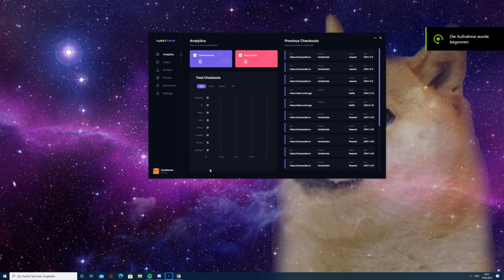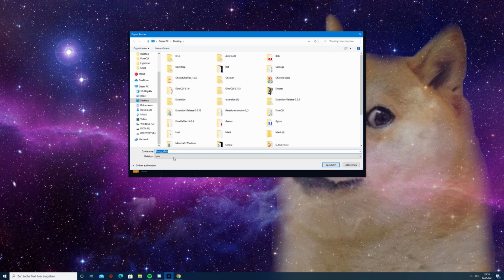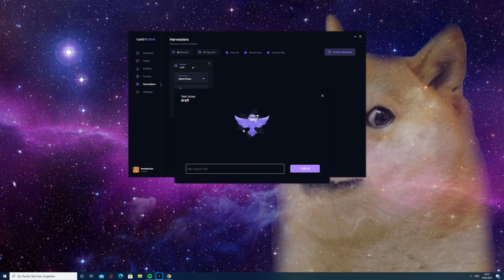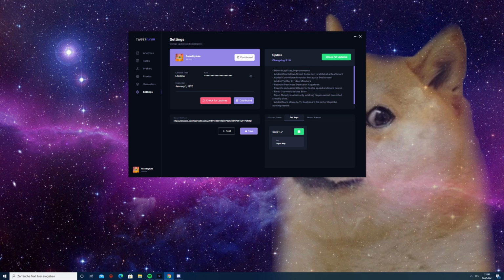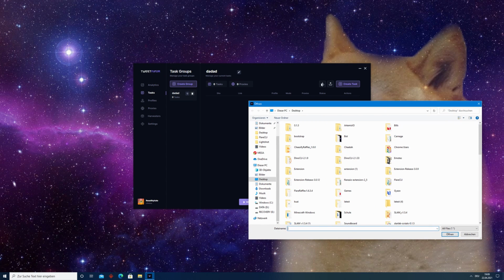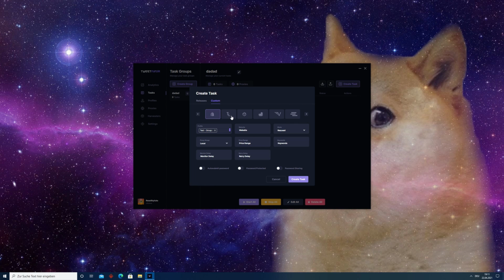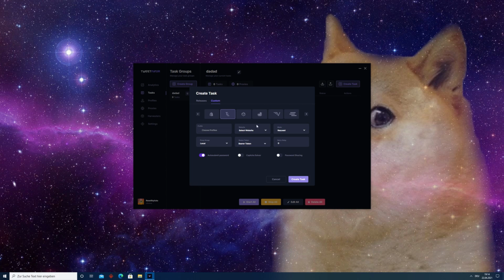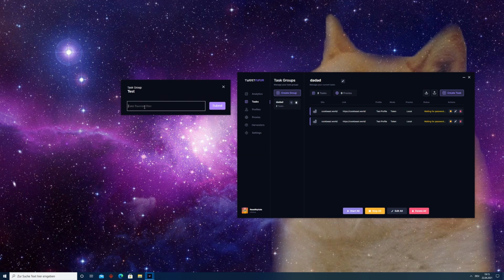TweetNinja Desktop Full Guide walkthrough